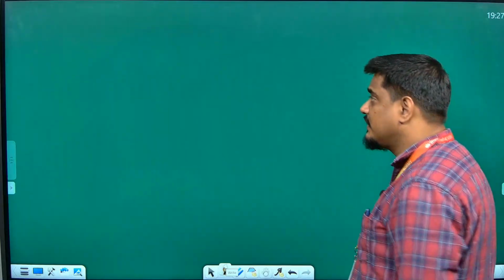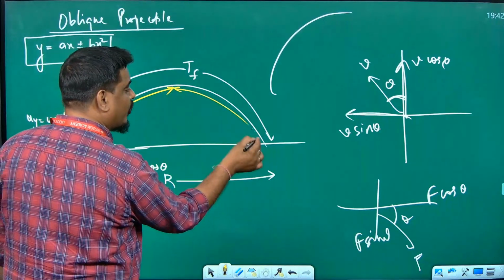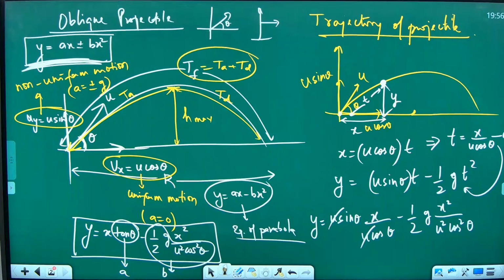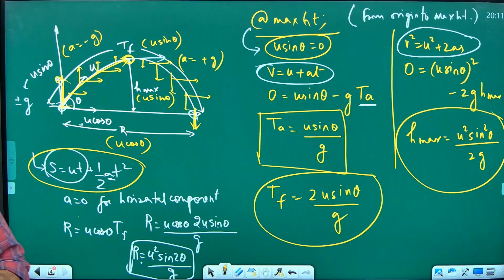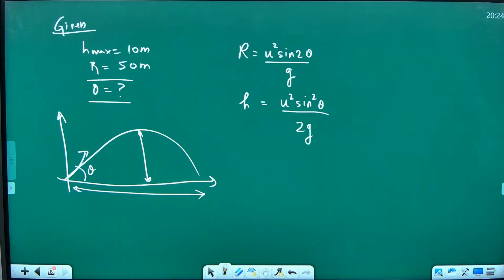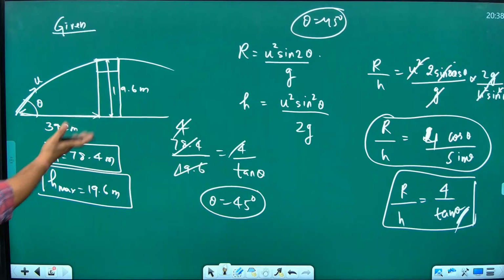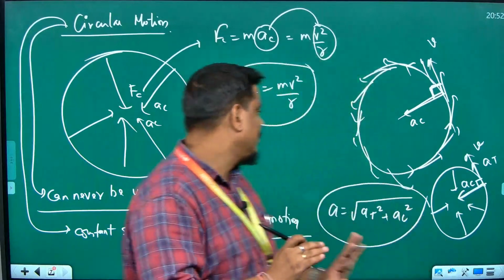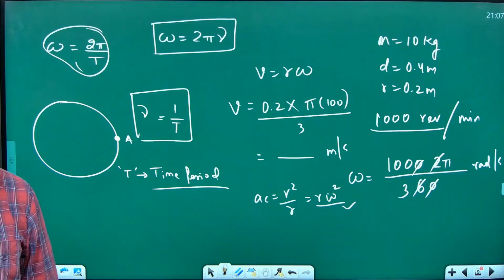Projectile Motion - Class 11 Physics Live with Nilesh Sir || CBSE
Master Projectile Motion with Nilesh Sir — Live!
Join Nilesh Sir LIVE for a complete explanation of Projectile Motion, one of the most important topics in Class 11 CBSE Physics.

Horizontal & oblique projectile motion

Equations of trajectory

Time of flight, maximum height, and range

Derivations & solved numericals

Common NCERT problems and board exam tips

📚 Perfect for CBSE Class 11 students to strengthen Motion in a Plane concepts and solve numerical problems with confidence.

💡 Clear your doubts LIVE — don’t miss this interactive session with Nilesh Sir!